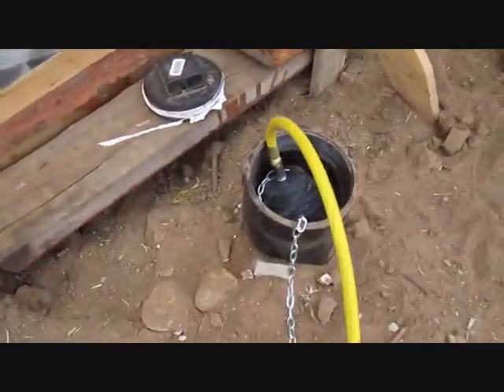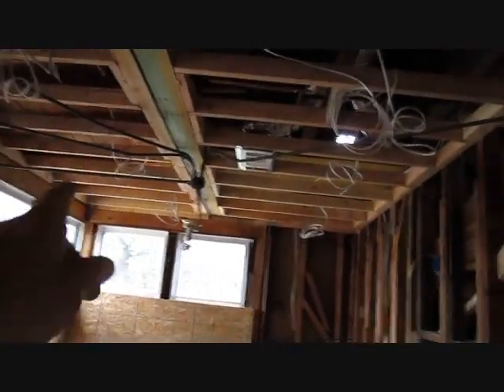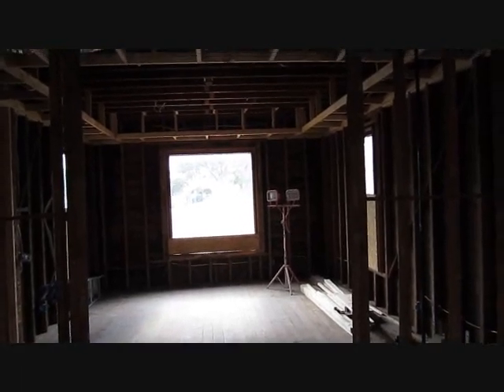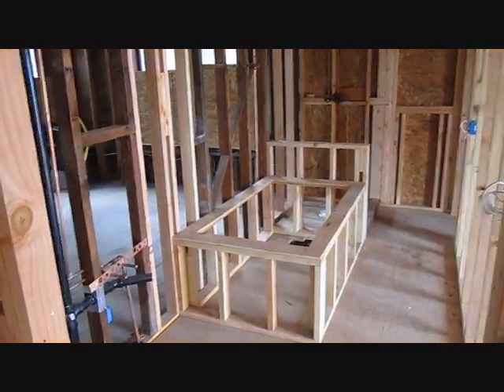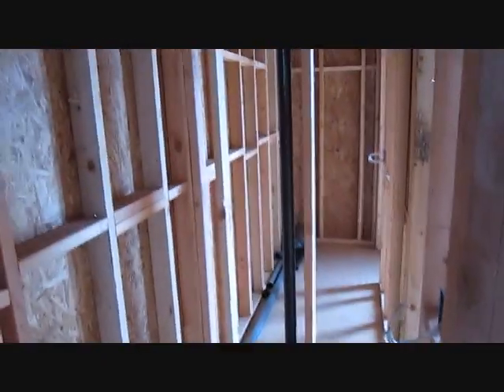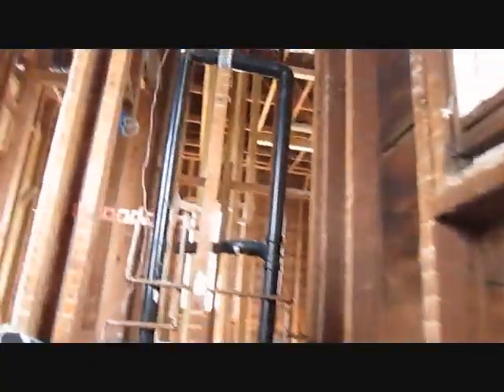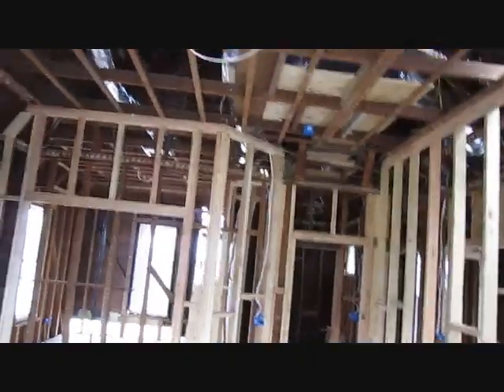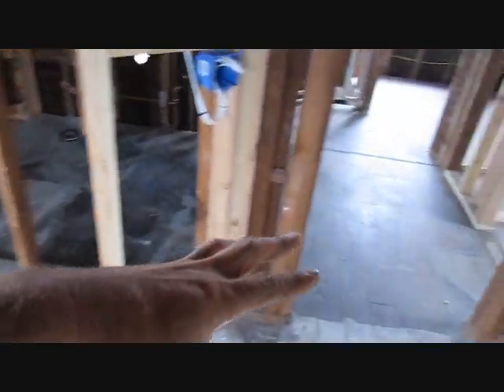Painted Lady Mechanicals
Here we are with our current San Diego rehab titled "Painted Lady." It's week 6 and even with the huge slow down dealing with the City on permitting, historical board review and inspections we are still making progress. Walk through here with me and you'll see all the floor plan changes we made as well as the mechaincals are now roughed in. To see more house flipping and get real estate investing tips go